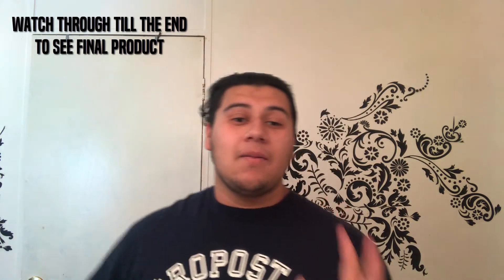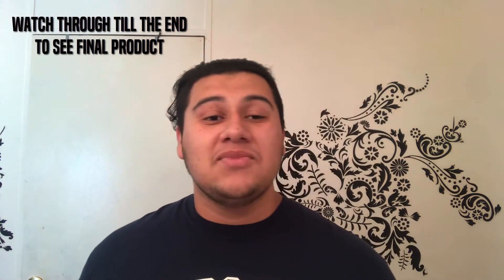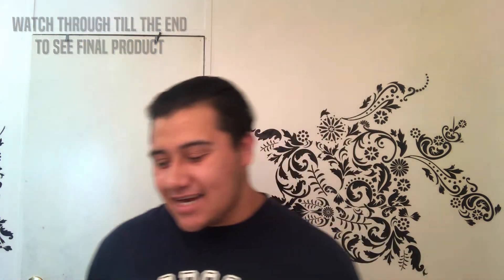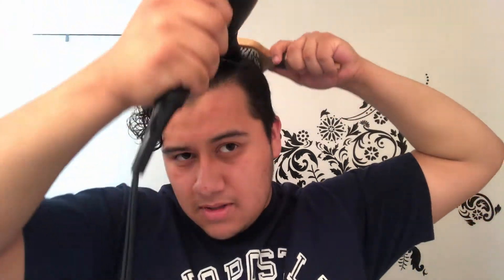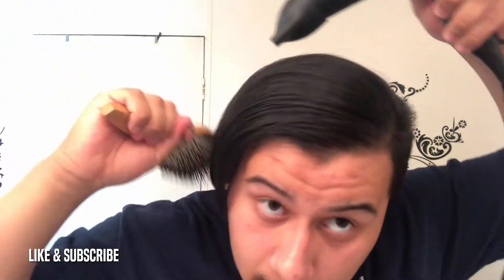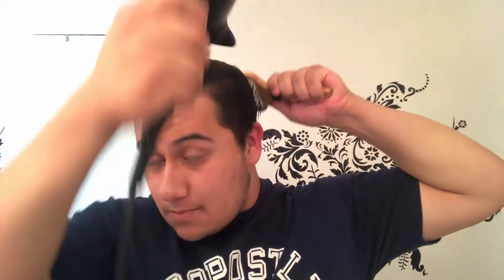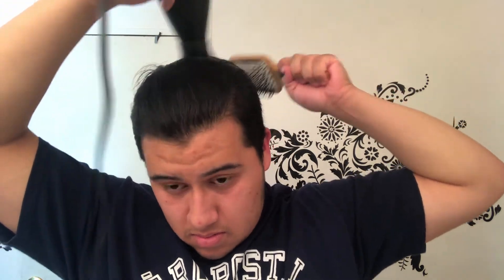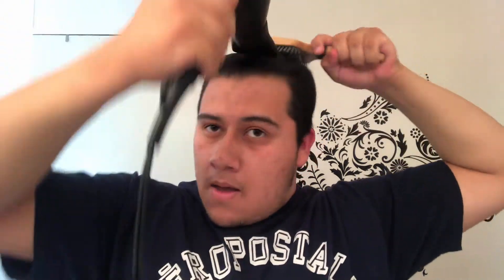*EASY How To Go From Curly to Straight Hair // Hair Styling Tutorial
Hey guys I hope you guys are having an amazing day so far. Today I decided to try something new. So I've had curly hair all my life and have always struggled to tame it. All youtube ever showed me was straight to curly. However, when I did find what I was looking for I got solutions requiring chemical treatments and such which I didn't have the money to get so... I did end up finding Bluumans Tutorial for this and it worked for me when my hair was shorter and still works for me now that my hair is significantly longer and curlier. Anyways I hope you enjoyed today's video and let me know if you want to see content similar to this in the comments section and by leaving a like and possibly subscribe.

Also, be sure to check out some of my previous videos...